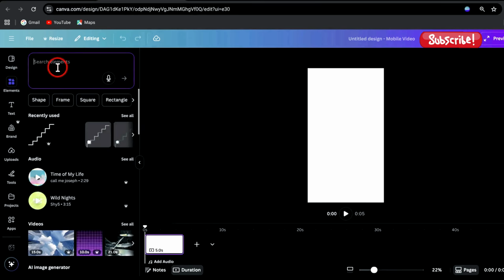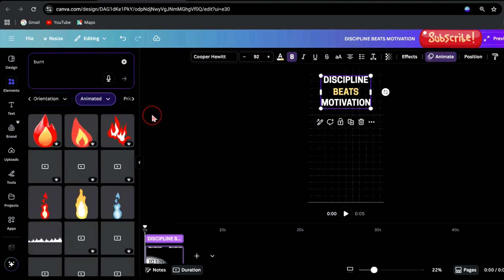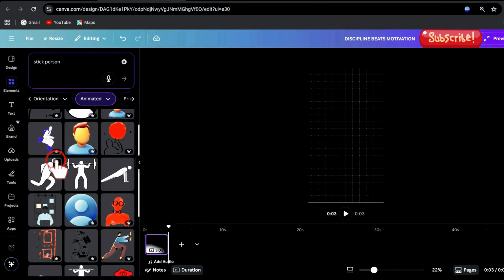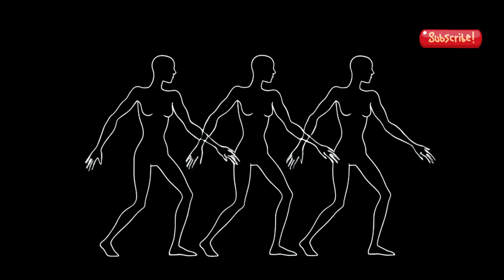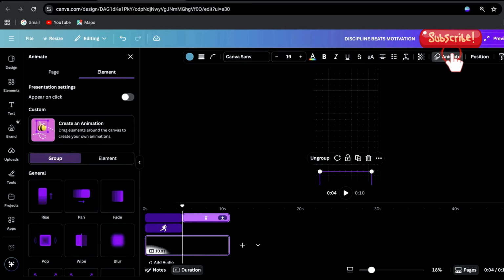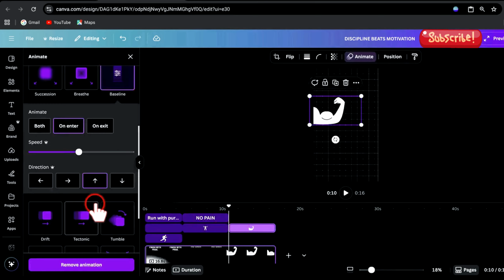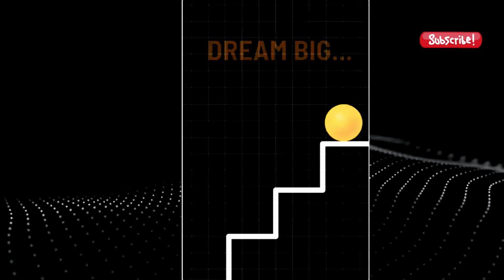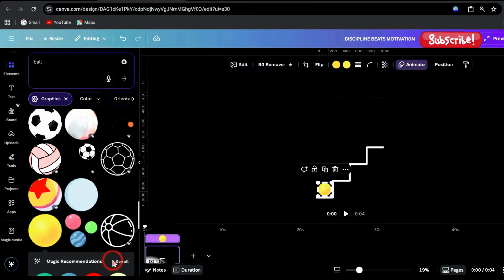5 SIMPLE Tricks to Create ANIMATIONS That Get MILLIONS of Views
Ready to make your motivational videos stand out and go viral? In this step-by-step Canva tutorial, I’ll show you how to create eye-catching Motion Graphic Animations in Canva using simple tools and beginner-friendly techniques. You’ll learn how to add animated elements, apply smooth transitions, use kinetic text, and create motivational quote animations that instantly grab attention on Instagram Reels, YouTube Shorts, and TikTok.

This tutorial covers everything you need: how to design powerful layouts, how to use the best motion & text effects, how to sync your animations with your quotes, and how to make your content look clean, professional, and viral-ready — even if you’re a beginner. Perfect for editors, content creators, motivational pages, and anyone who wants to level up their video editing using only Canva!